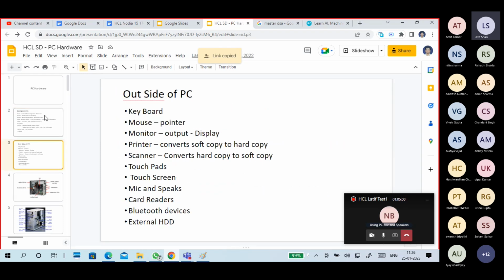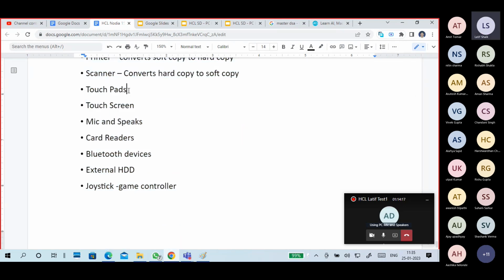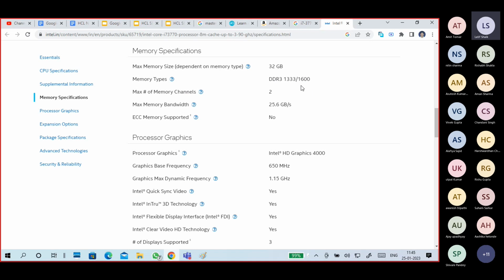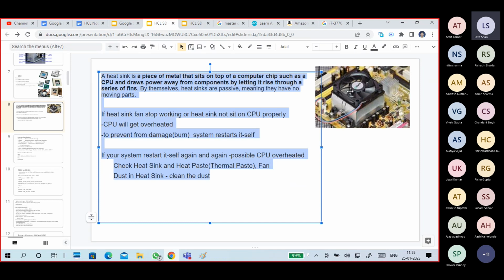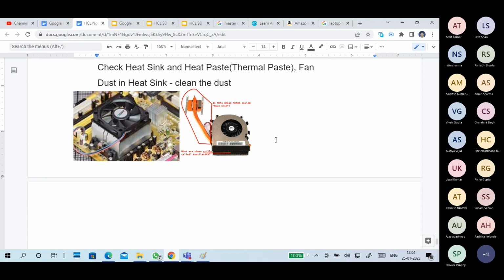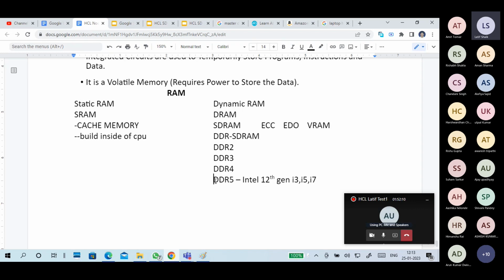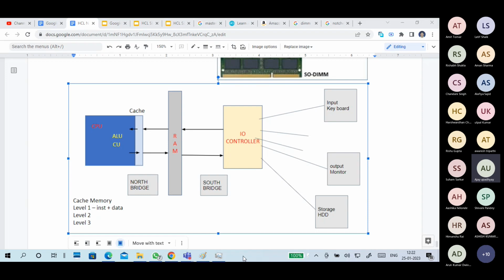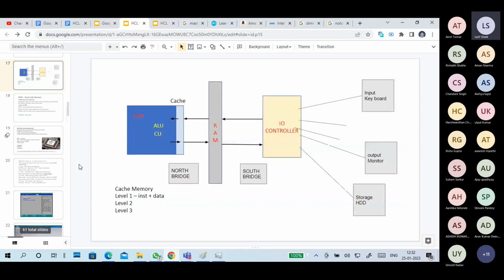(N15) PC Hardware part1 PC Components, CPU, RAM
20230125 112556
PC Hardware Components
Inside of Cabinet
CD/DVD
Outside of cabinet
Key Board
Mouse – pointer
Touch Pads
Touch Screen
Mic and Speaks
Card Readers
Bluetooth devices
External HDD

CPU
Processors
It is the Brain of the Computer
It is a Semiconductor Device

Processor Specifications
FSB Speed(Front Side Bus)  (Measured in Hz)

Processor Manufacturers
Intel
AMD (Advanced Micro Devices)
VIA
Motorola

Instruction set - is 32 bit in 32 bit processor  and 64 bit in 64 bit processor
64 bit processor feature:
Instruction set and data: 64 bit
Run Complex instruction, process big size data
Required more RAM and Disk space.
Ex. win 10 : 32bit - 1GB RAM, 16GB HDD, 64bit - 2GB RAM, 20GB HDD
UEFI support – new version of BIOS
 – Secure Boot
Device Drivers digital signature enforce
Virtualization Technology- VT-x/AMD-v –can run multi type of Guest OS on single Physical machine
Guest OS: OS in Virtual Machine
Host OS: OS in Physical Machine

On processor-Device Drivers-Operating System
Applications

RAM     ROM
Random Access Memory   Read Only Memory
Temporary     Permanent

RAM
Static RAM                   Dynamic RAM
SRAM      DRAM
      DDR2
      DDR3
      DDR4

RAM Specifics
Voltage Level

Frequency Matches
Every RAM Having PINs and Nortch
One type of RAM can’t replace with
other type, ex, DDR3 with DDR4

DIMM and RIMM for Desktop
SODIMM for Laptop or MINI PC